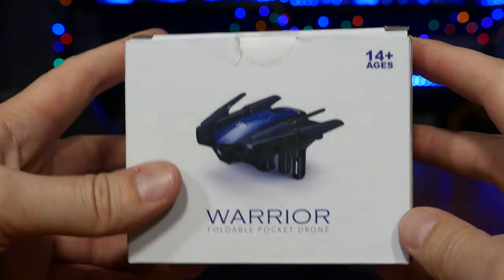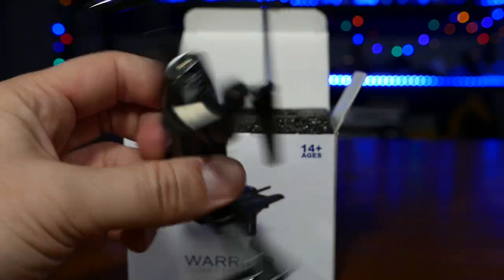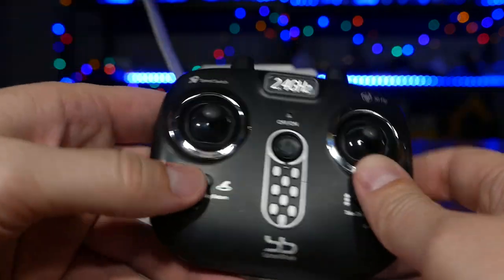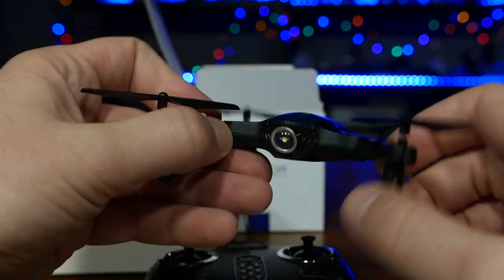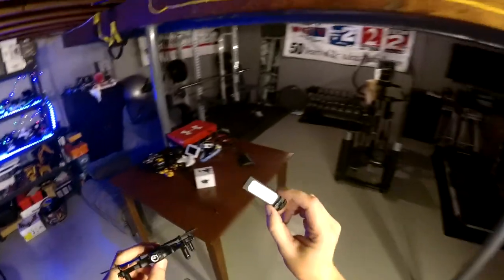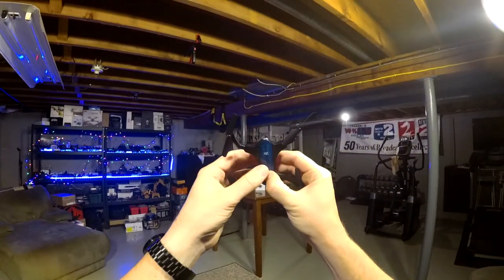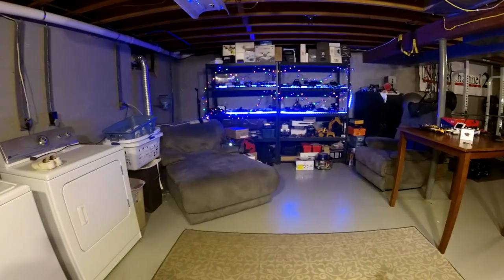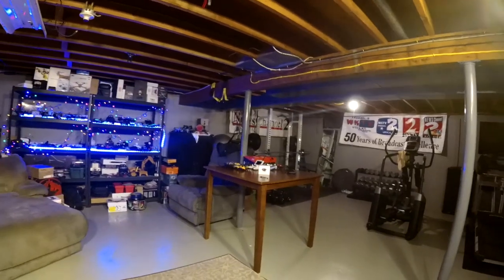Schark Spark Warrior Folding Pocket Drone Unboxing & Maiden Flight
Link to Purchase $30

I believe these are the same drone:
LBLA Mini Foldable RC Drone $28

I really like this one so far. It flies super stable, is pretty agile and has really long flight times. I'm not even mad at the altitude hold because it works so well! It does has a wonky calibration method though. Check out the unboxing and maiden flight and I will come back with a full review soon.

Features:
Ultra-Long Flying Time: The battery provides a 10-13 minutes ultra-long flying time after 60 minutes charging.

Stable Flight System: With the latest 6-axis gyro flight control system,the mini quadcopter will fly stably. It is user-friendly for beginners, and hobby users.

Headless Mode: Optimized for proper functionality even when the drone is out of sight. The drone is oriented in relation to the pilot. When using headless mode, the forward direction is unrelated to nose direction.

Altitude Hold Function: The mini drone will be locked at a certain height when you release the throttle stick.

One Key Take off / Landing: Drone automatically hovers at a set altitude after take-off and before landing making it easy to control and maneuver, especially for beginners who are not yet skilled.

Gear I use to make Videos:
Big Camera
Little Camera
Yi Camera
Yi Cam Selfie Stick
Baseball hat with action camera mount
Tripod/Selfie Stick
Bending Tripod

FPV Gear:
Fat Shark Receiver
Fat Shark Battery
Fat Shark Charger
Taranis QX7
Carrying Case

Favorite Quads:
Blade Inductrix FPV
Syma X11
Syma X5C-1